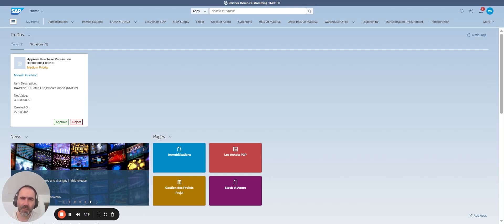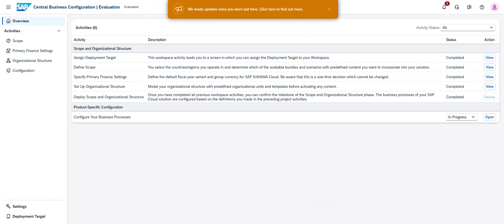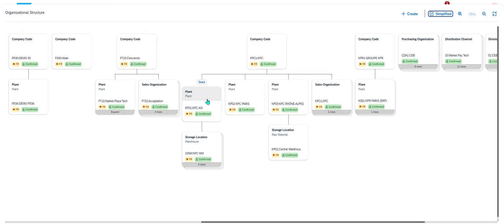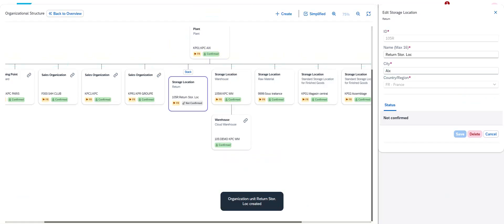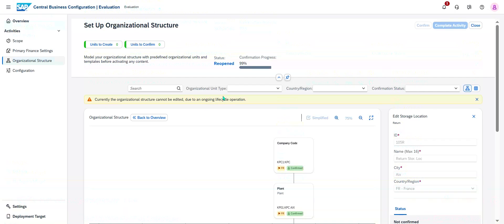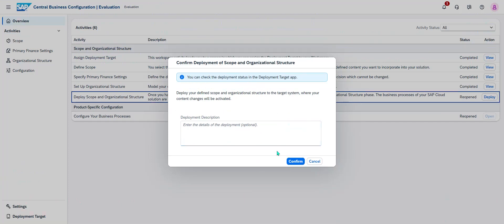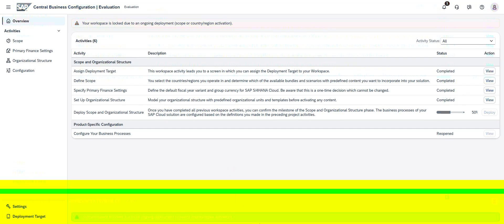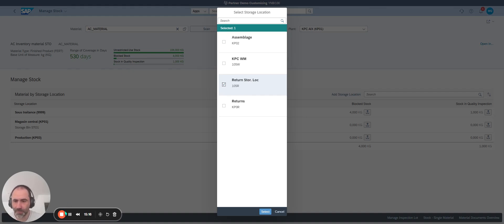Building the Foundation Setting Up Your Organizational Structure in SAP S 4HANA Cloud Just Got More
Building the Foundation: Setting Up Your Organizational Structure in SAP S/4HANA Cloud Just Got More Intuitive! 🏗️🏢

Hey SAP Implementation Gurus and Functional Consultants! 👋

Setting up the organizational structure – defining Company Codes, Plants, Storage Locations, Sales Orgs, etc. – is the absolute bedrock of any new SAP S/4HANA Cloud implementation. It's where your business literally takes shape within the system!

Forget purely transaction-based, complex paths! In SAP S/4HANA Cloud (often via Central Business Configuration), the Set Up Organizational Structure App is transforming this crucial phase! ✨

This app provides a graphical, guided, and intuitive way to build your structure based on your activated business scope. It's a game-changer because it offers:

Visual Clarity: See your structure take shape graphically as you build it.

Guided Process: The app suggests relevant subsequent units based on what you've already created (like plants for a company code!).

Simplified Creation: Easily define units like your new Plants and their Storage Locations with a user-friendly interface.

Centralized Management: Handle relations, status, and key attributes all in one place.

Multi-Language Support: Maintain names for key units in different languages right from the start.

This modern approach makes a complex, foundational task more manageable and less prone to errors. It reflects SAP's push for simplification and a better user experience, even in core configuration!

Building the right org structure is key to a successful implementation. Have you used this graphical app in S/4HANA Cloud? What are your favorite features compared to traditional methods? Share your experiences! 👇